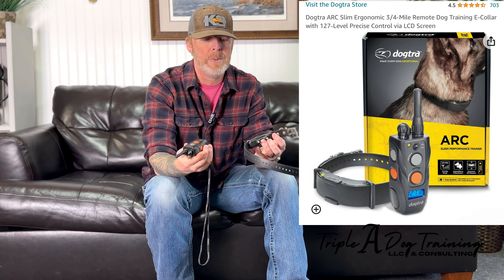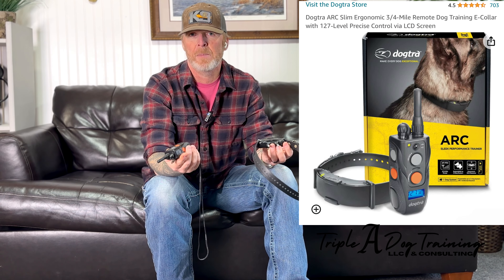How to FIX Barking: A complete guide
A class on how to stop your dog from barking in any situation.